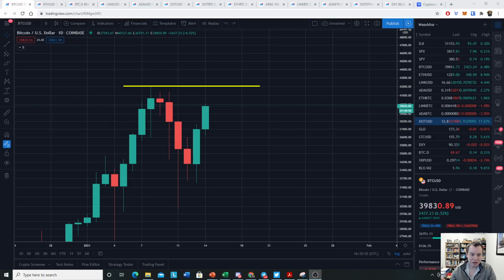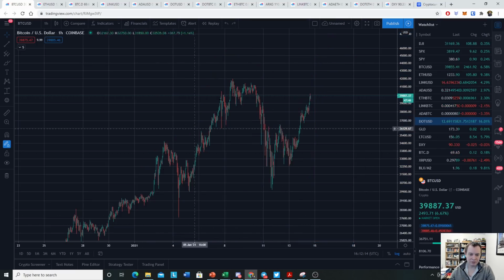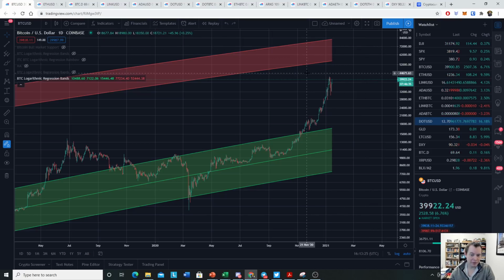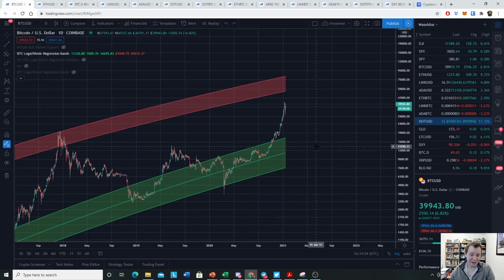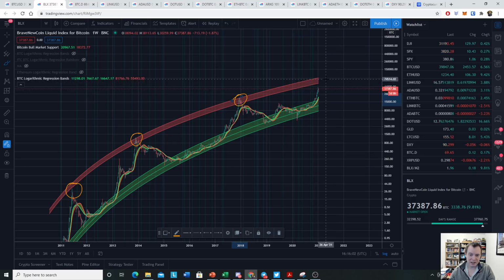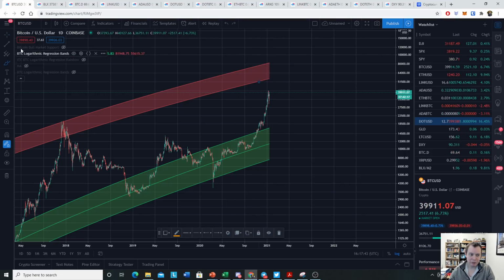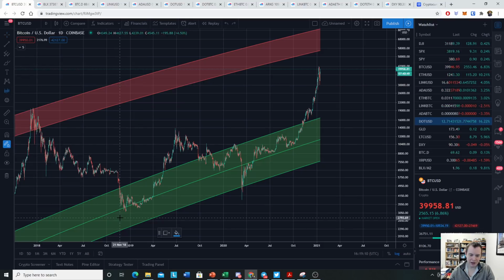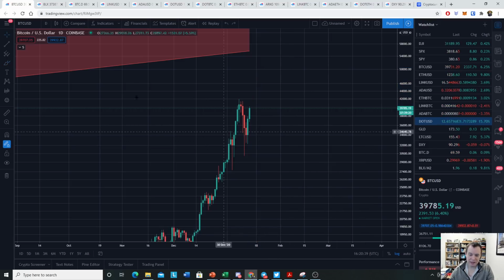Bitcoin price back at $40k!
The price of Bitcoin has pushed back to $40k. Is Bitcoin about to break $42k and go back into price discovery, creating a new all-time-high every few minutes? Or will this be a dead cat bounce that ultimately takes us lower. We want to consider the downside risk in lieu of the potential short-term ROI. There are certainly always risks involved in these markets. We of course are in crypto precisely because we know that moves like this are possible. Do you think Bitcoin will break through $42k in the short-term?